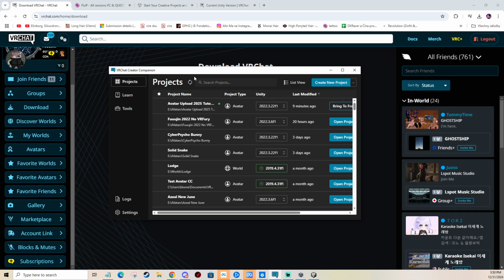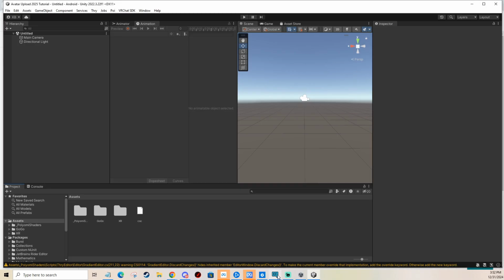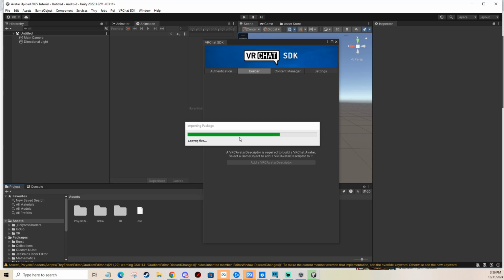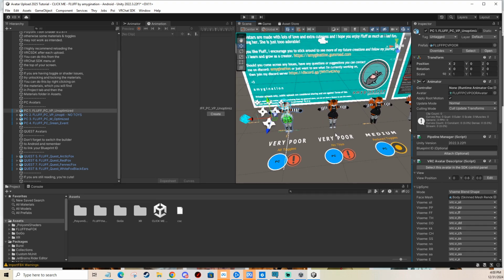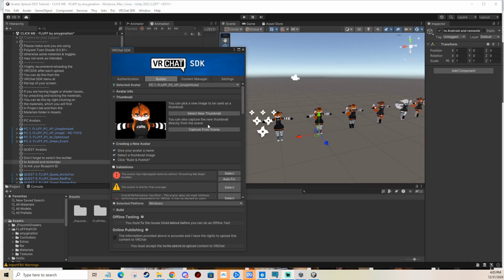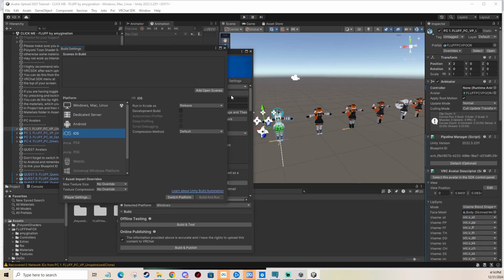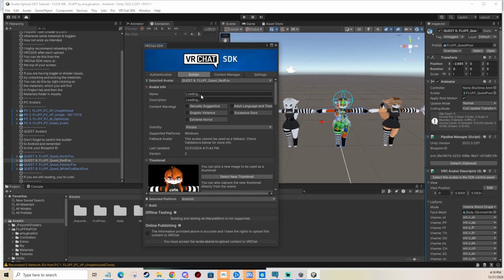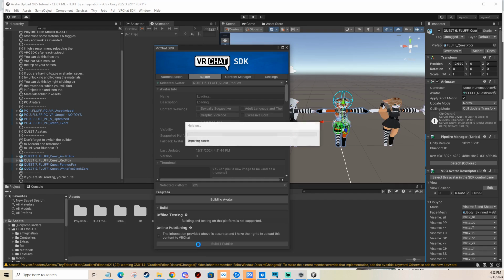How to upload avatar to VRChat in 2025 (Creator Companion), PC, Quest, Mobile and iOs Unity tutorial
In this video you will learn how to upload VRChat avatars that you purchased on Gumroad, Payhip, Booth or other platforms for both PC and Quest.
This tutorial is aimed at complete beginners that newer touched Unity or anything like that.

0:00 What do you need to be able to upload avatars
1:22 Creating a new avatar project
3:43 Login into the VRChat SDK
4:14 Importing the avatar files and packages into the project
6:19 Uploading for PC
10:04 Uploading for Quest and Android mobile
13:41 Uploading for iOs